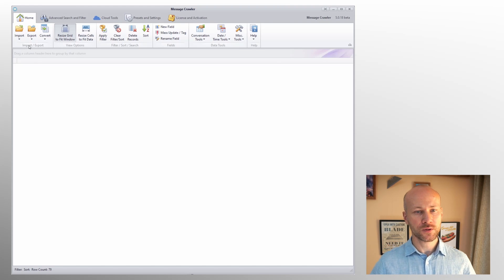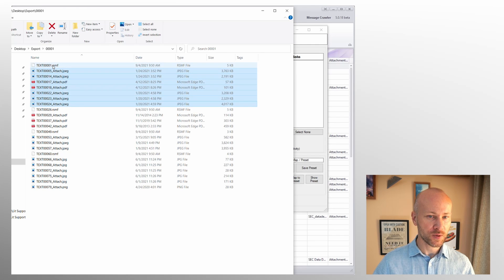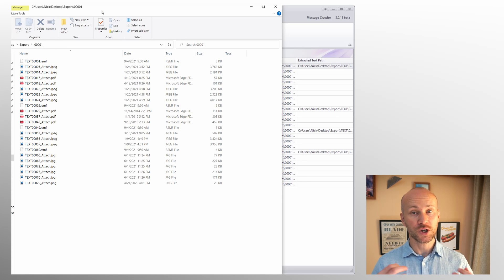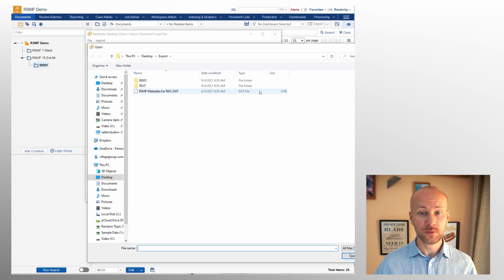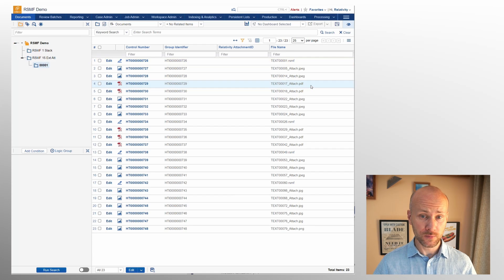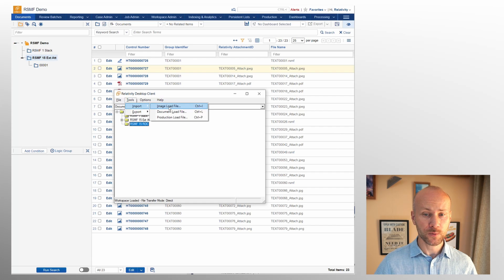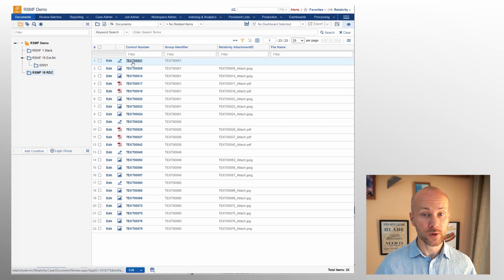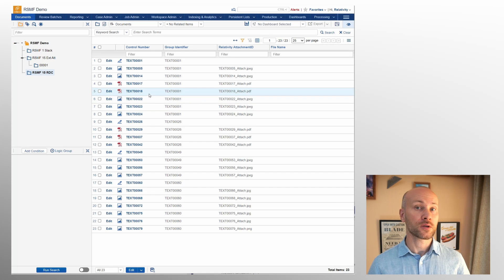External Attachments for Large RSMF Files // Message Crawler v5 Video Manual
One of the problems with RSMF files is that files size can get out of control quickly. Users send large files such as pictures and videos and those files can make RSMF that are multiple gigabytes. Having such large files is against what Relativity recommends and they will fail attachment extraction during processing.

Solution? Version 5 of Message Crawler can export attachments externally to RSMF files. This video will explain how to perform such export and how to work with data once it is loaded to Relativity.

IMPORTANT NOTE: If attachment is a compound file such as ZIP or PDF Portfolio, overlay will fail for extracted documents.